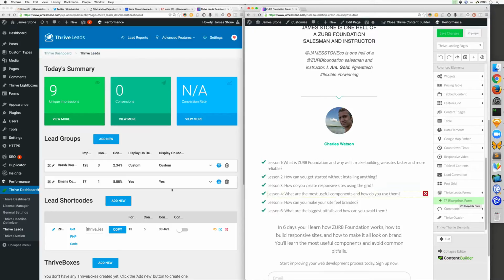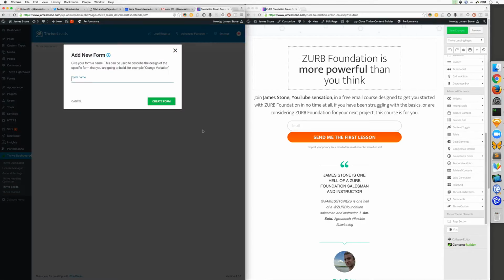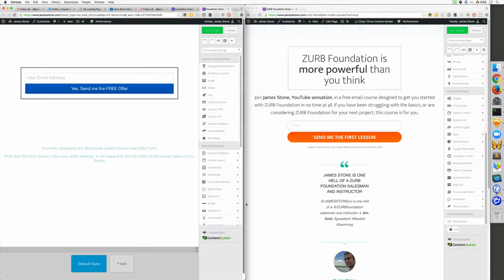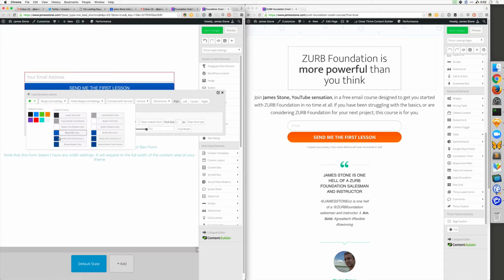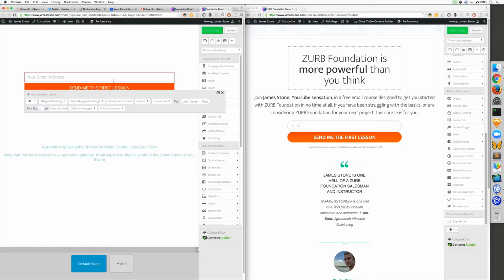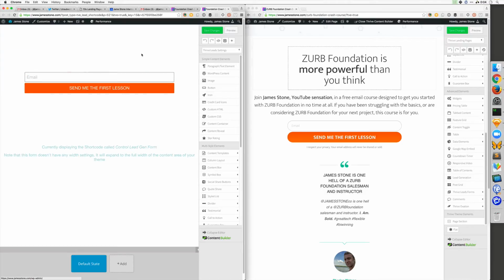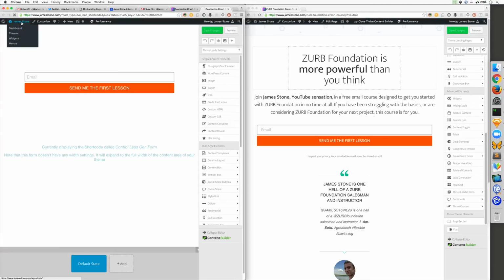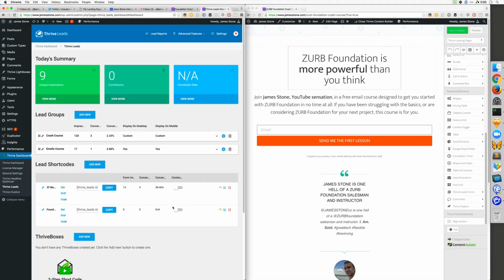Use Thrive Leads in Thrive Content Builder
In this video I describe my process for using Thrive Leads inside of a Thrive Content Builder page. This is much better than just using the Lead Gen item and gives you the power of Thrive Leads within any page created by the builder. Most importantly the ability to a/b test forms and also track conversion rates.